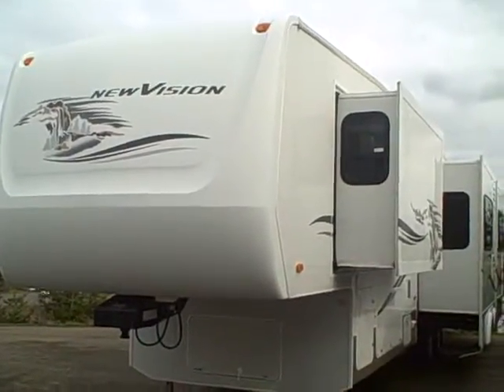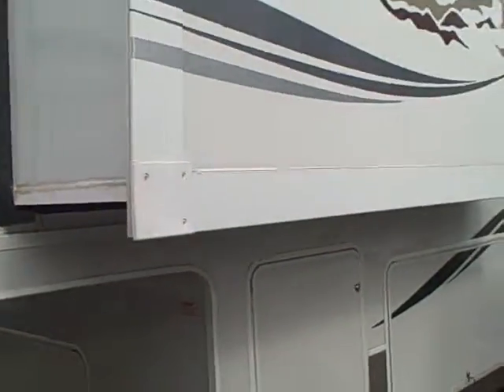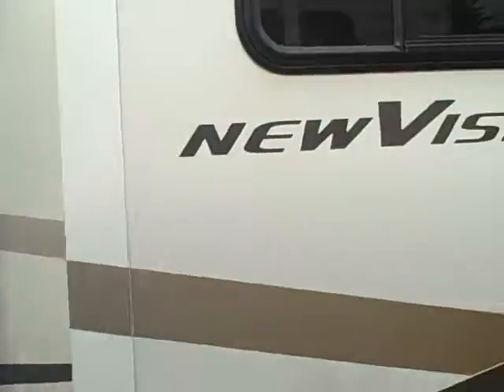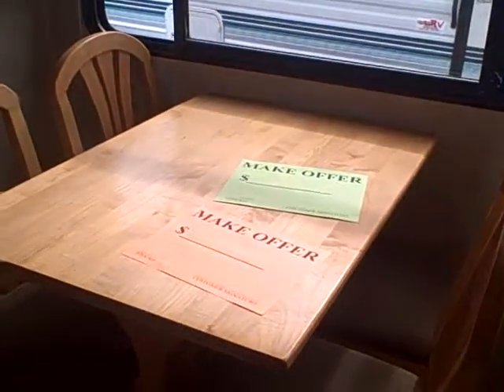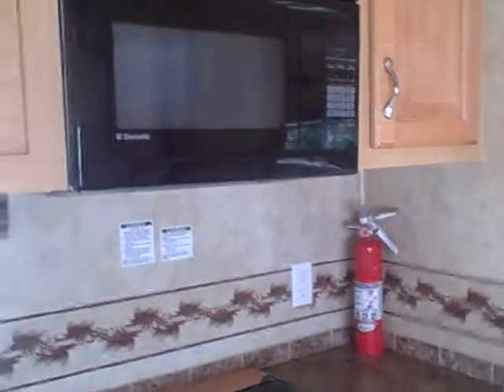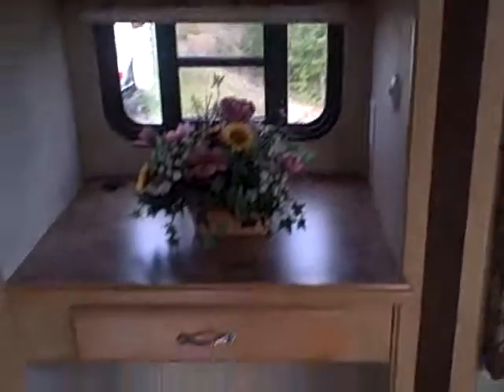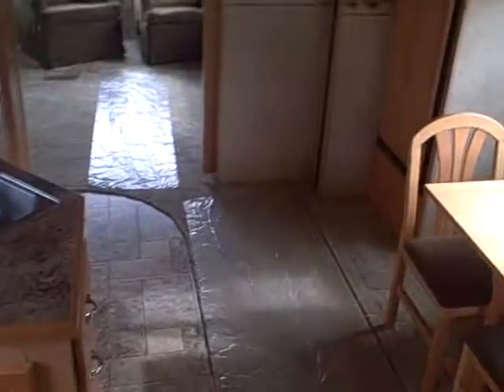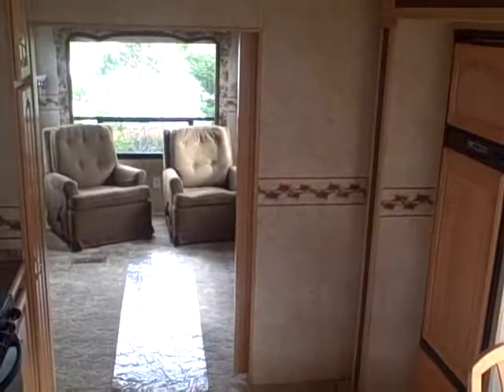05 Sierra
New Vision